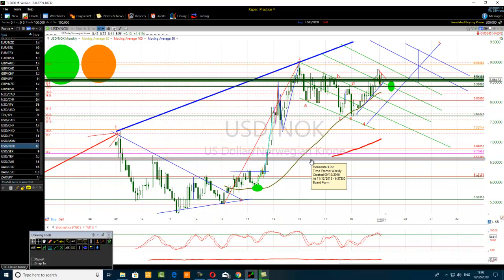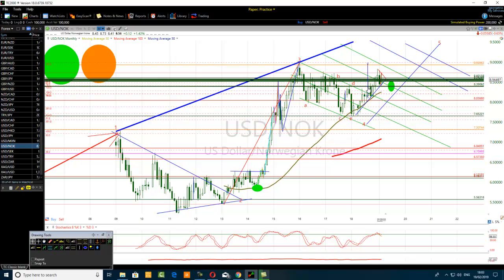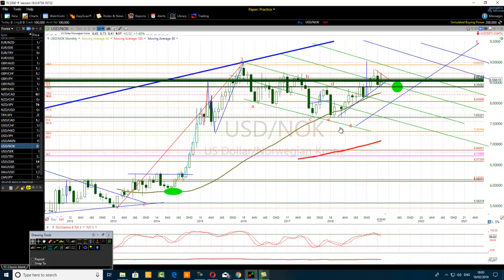Example Of Speculative Elliott Wave Count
When one is performing a speculative Elliott wave count, one
is counting price moves without giving too much consideration
to the Elliott wave rules.  Usually, more experienced Elliott wave traders do switch on that speculative wave analysis switch for
various reasons.  This tutorial highlights an example of a speculative Elliott wave count.
Learn more.